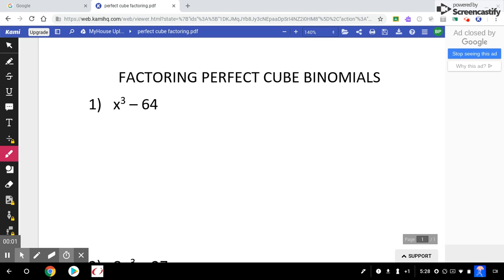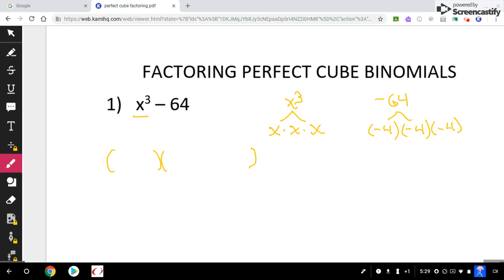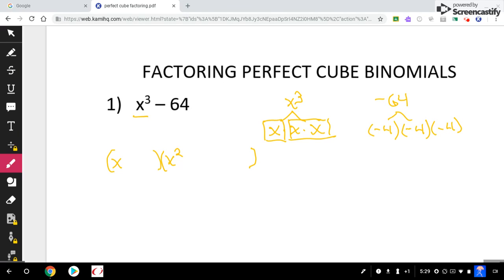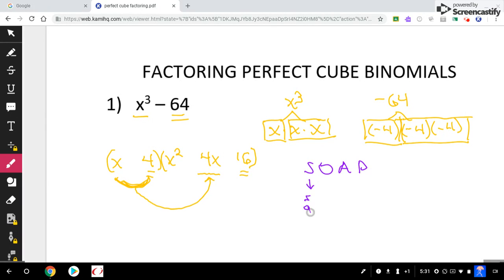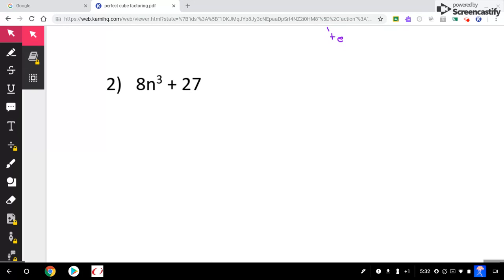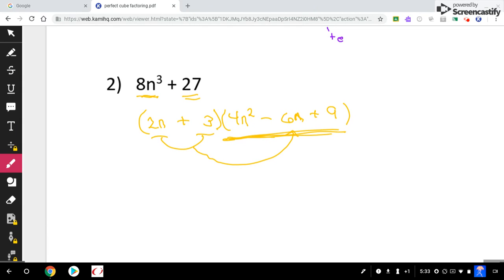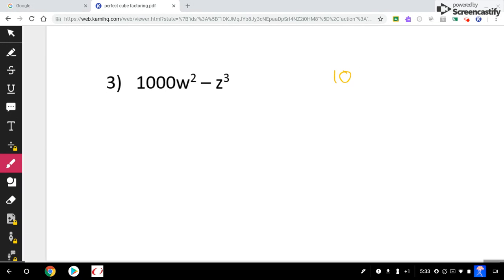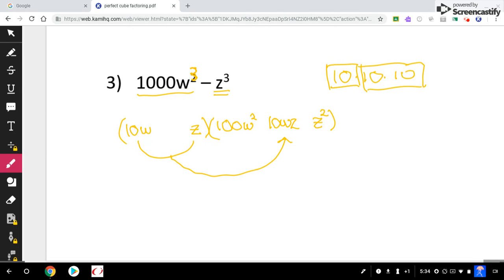PaullMath perfect cube factoring